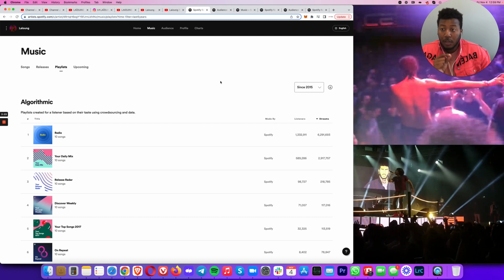How To Get Spotify Editorial & Algorithmic Playlist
Learn About Mic Check Global